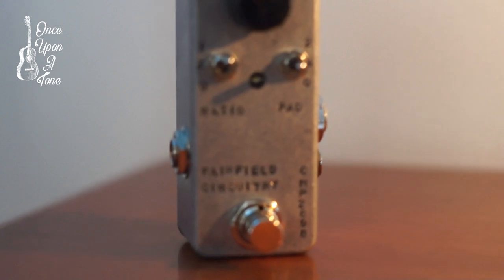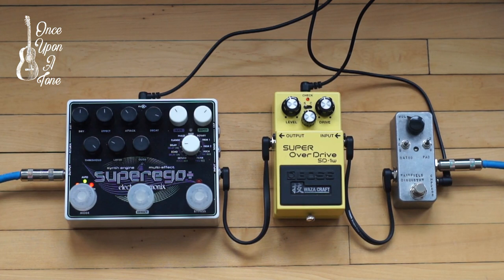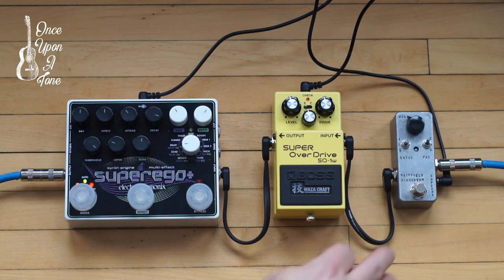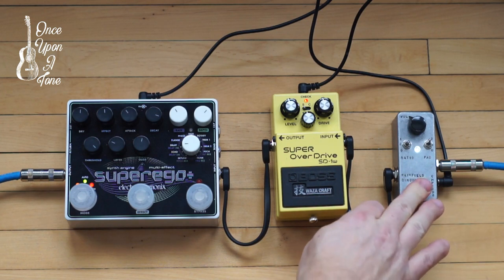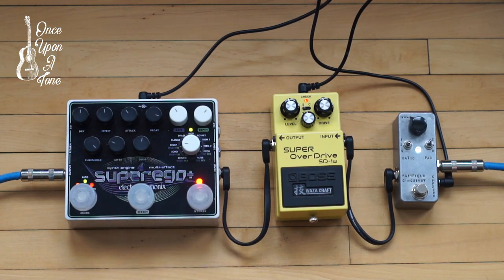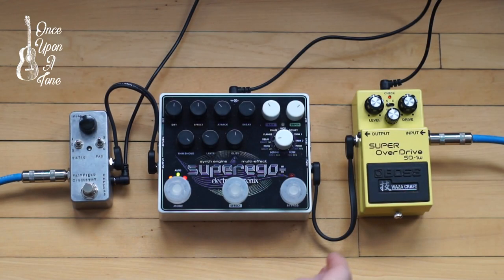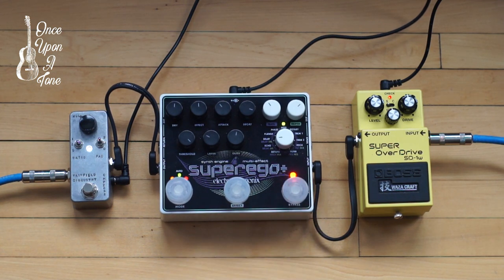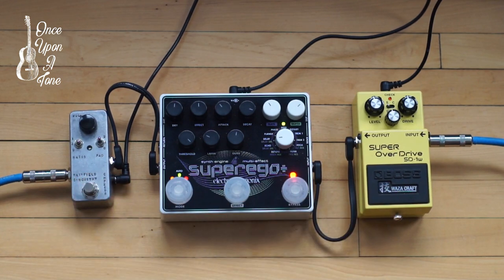FAIRFIELD CIRCUITRY ACCOUNTANT: COMPRESSOR IN YOUR SIGNAL CHAIN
Most people will tell you that they put their compressor pedal before their gain and other modulation or time-based effects without ever trying it anywhere else in their signal chain. Our ears are used to hearing compression and limiters at the end of a signal chain on recordings and in live sound settings, so why don't more guitarists experiment with this?

GEAR USED:

Fender Classic Series 60's Jazzmaster with Lollar JMs
Fender Princeton Reverb RI FSR w/ 12" Celestion Greenback